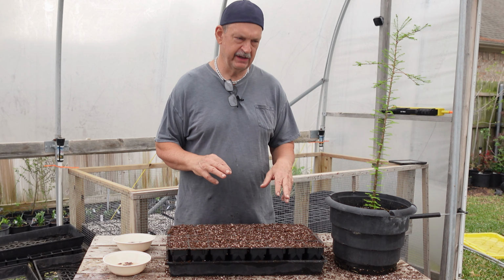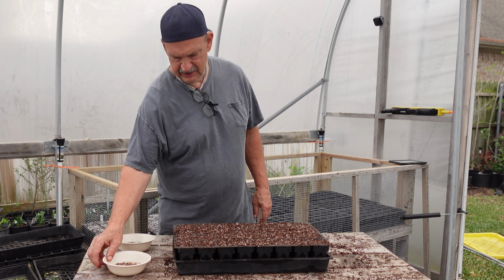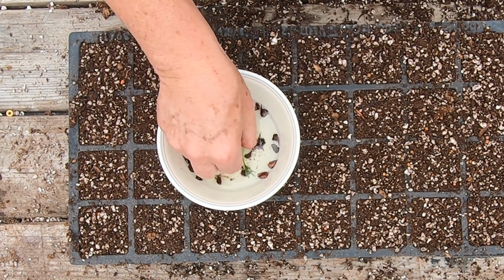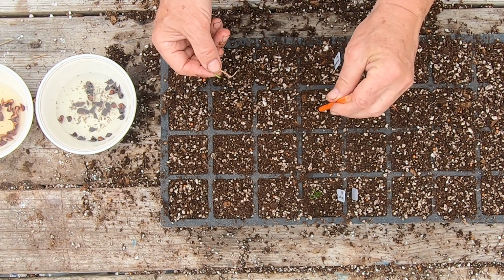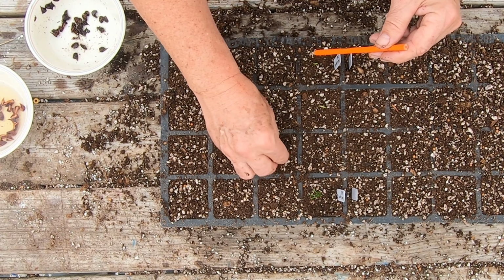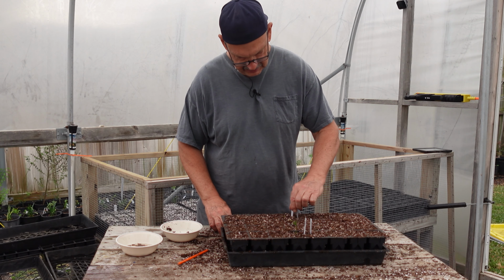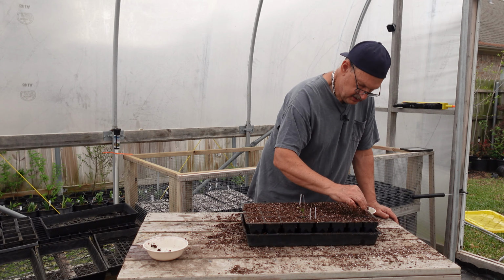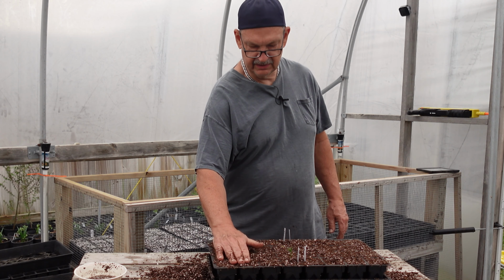Grow Bald Cypress from Seed 2025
I planted Bald Cypress trees from seed in this video.  I am trying a little different method this year.  I took seeds from two different trees to see if it makes a difference, that was advice from Dr Carl Whitcomb.  Watch the video and see if his suggestion works!

Heavy Duty 3/4" Brass Shut Off Valve
Dramm Fogg-It Mist Spray Nozzle
Corona Snips
Dramm 400 AL water Breaker Nozzle
Dramm 36” all Aluminum Rain Wand